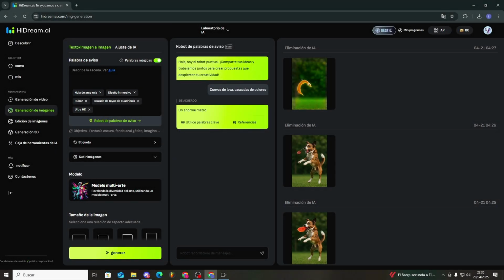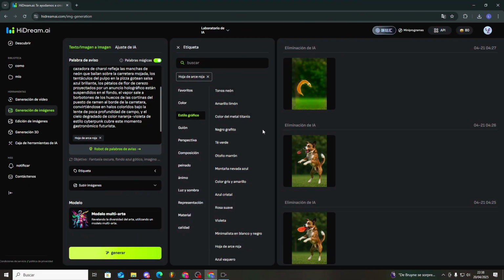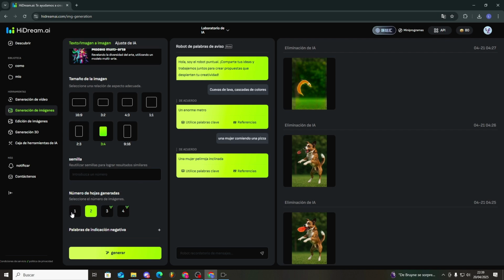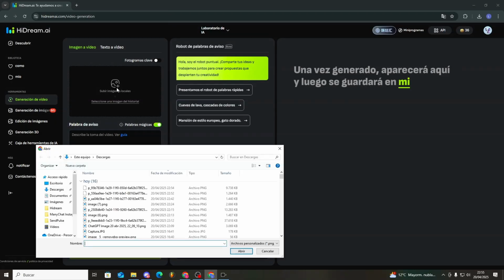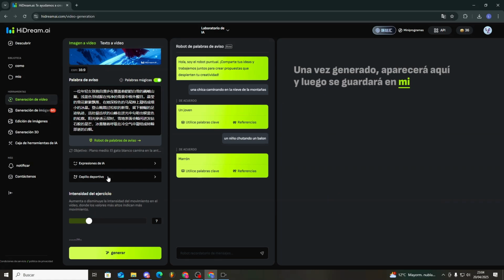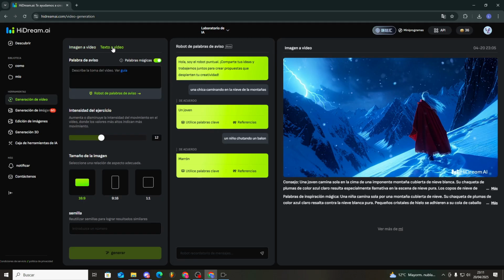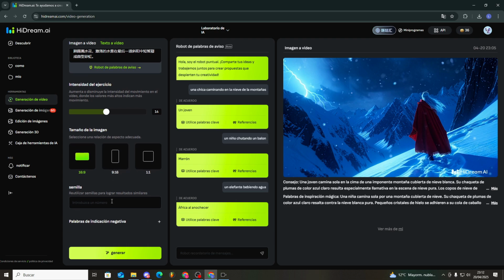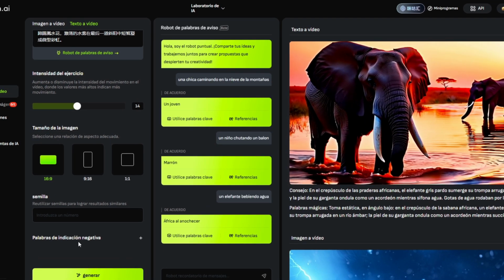CREATE HIGH QUALITY VIDEOS with IMAGES AND TEXT using HIDREAM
Use still images and text to generate professional-quality videos thanks to HIDREAM AI. Ideal for marketing, visual storytelling and modern audiovisual content. 👍